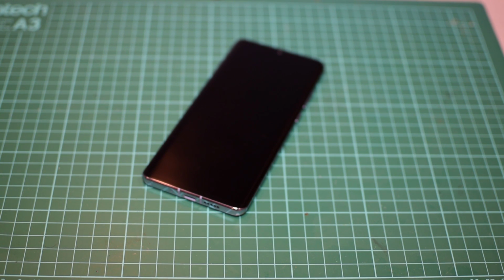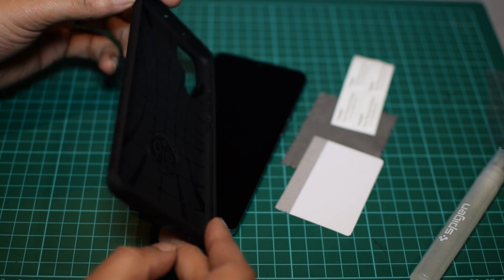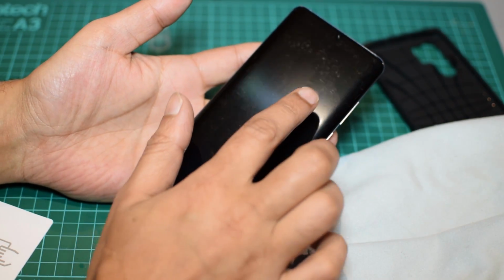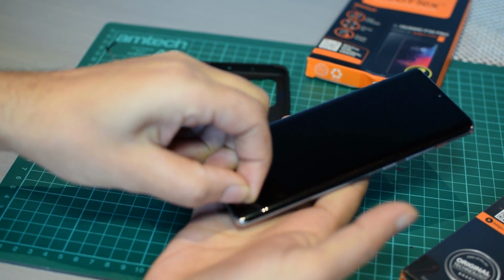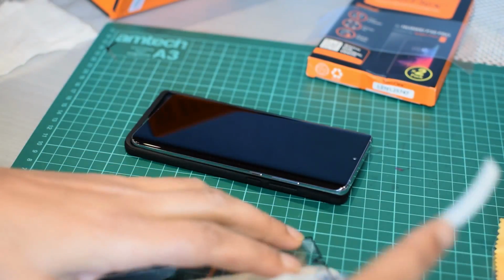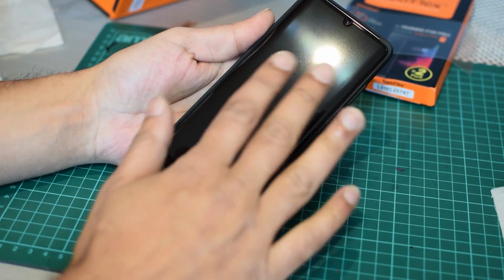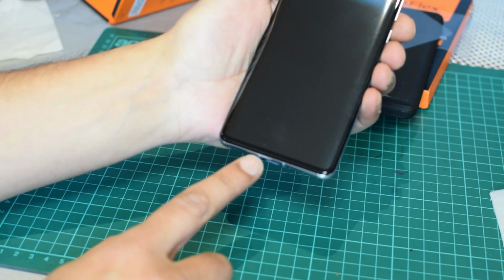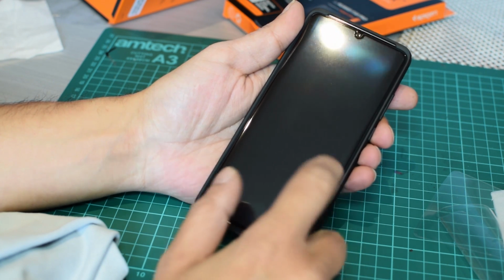P30 Pro 3D glass vs plastic NeoFlex TPU screen protectors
Glass vs plastic Spigen screen protectors unboxed and installed.

Links
3D Curved Glass

NeoFlex, TPU